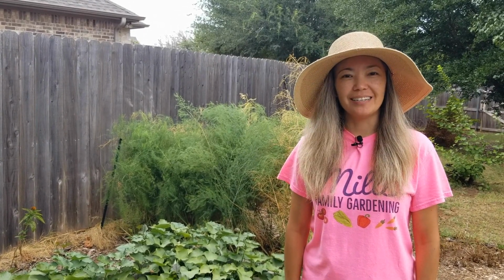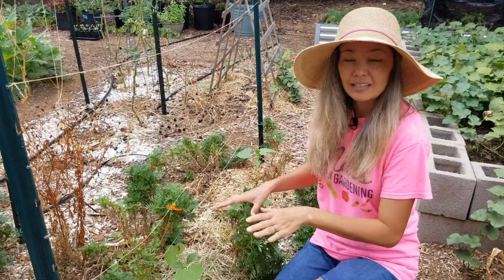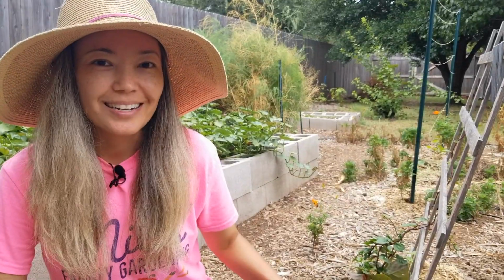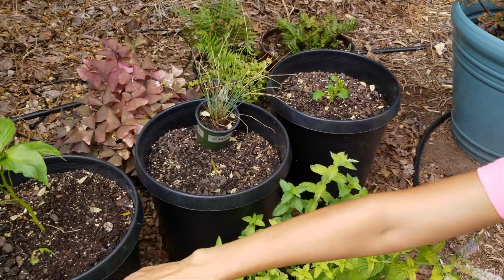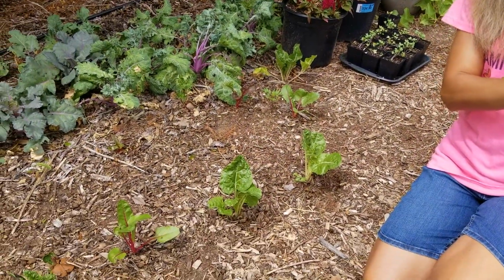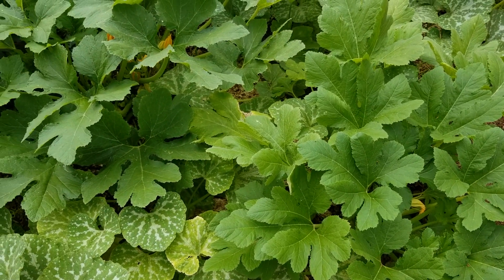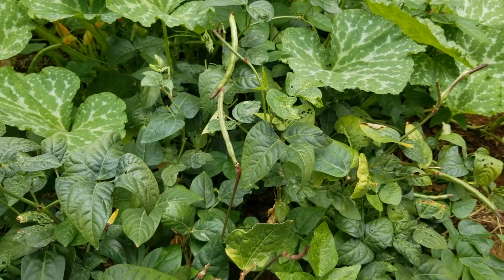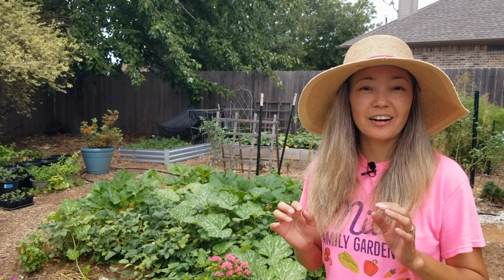August Garden Tour (2022)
After finally getting a good rain to break our extreme heat and drought, we decided to do a tour of how things are looking in our North Texas garden. We're seeing encouraging results in our sweet potato bed, as well as with Pattypan squash and Seminole pumpkins. A few things struggled through our difficult summer, but we're looking forward to a much better fall in our garden.